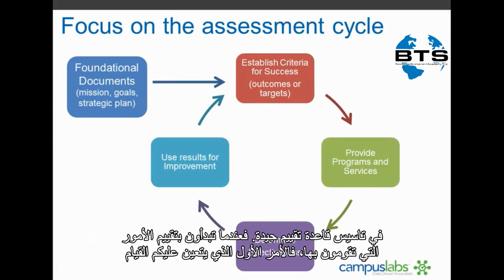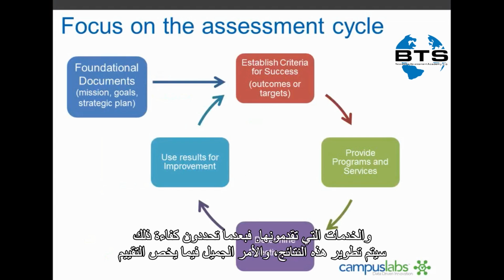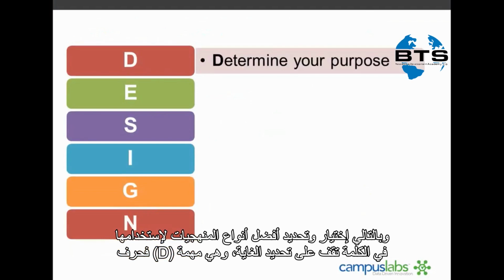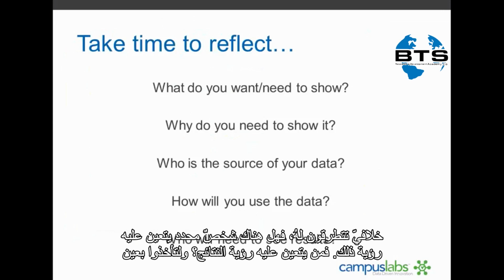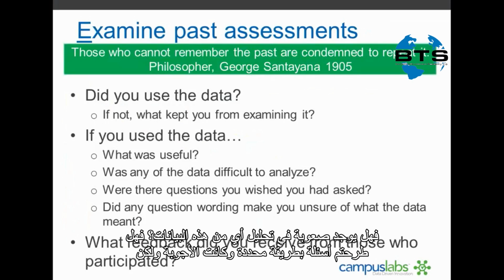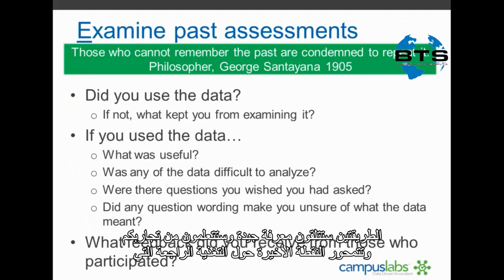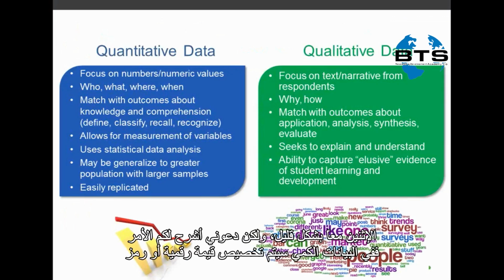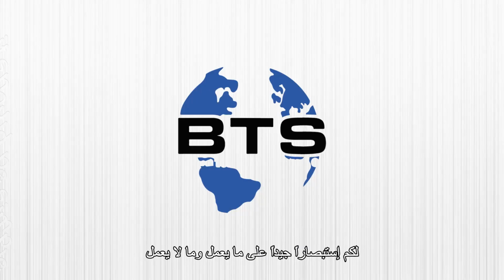منهجيات جمع البيانات الكمية والكيفية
سنتعرف في فيديو اليوم على منهجيات جمع البيانات حيث سندرس في ورشة العمل هذه التقييم وكيفية تحديد التقييم الجيد وسنتعرف على كيفية إختيار منهجية جمع البيانات الملائمة وسندرس المنهجيات المختلفة من بيانات كمية وكيفية.

جمع_البيانات

يمكنك الحصول على المساعده المطلوبه في منهجية البحث العلمي
من خلال تواصلك المباشر مع المختص عبر رابط الخدمه مباشرة :

✬ الموقع الرسمي ✬